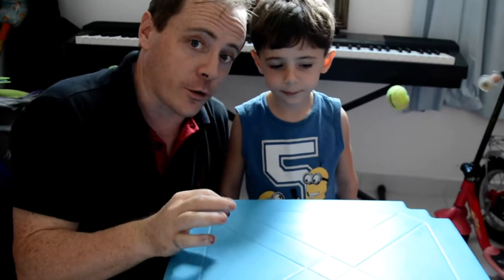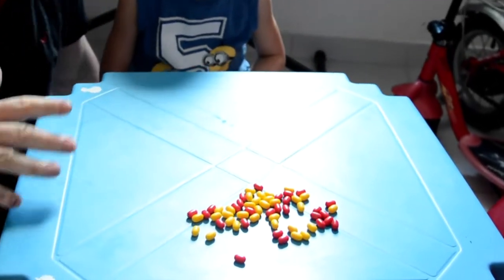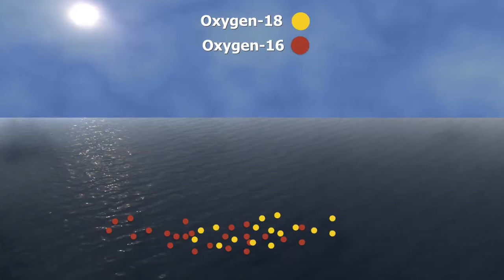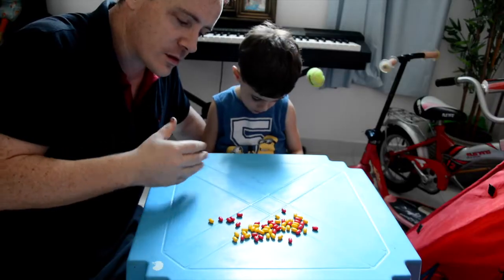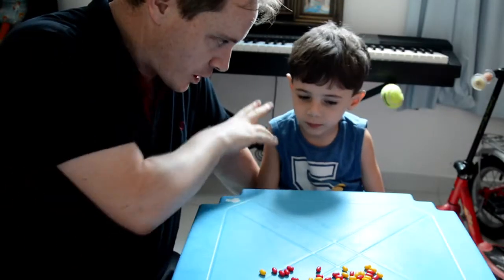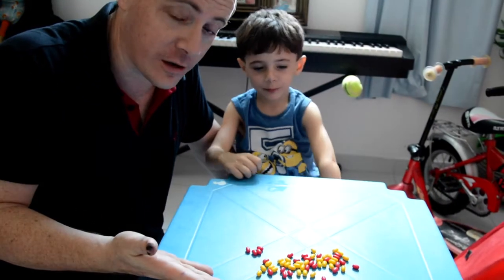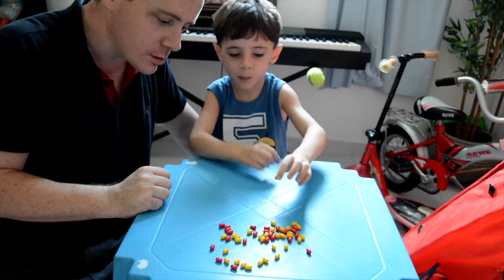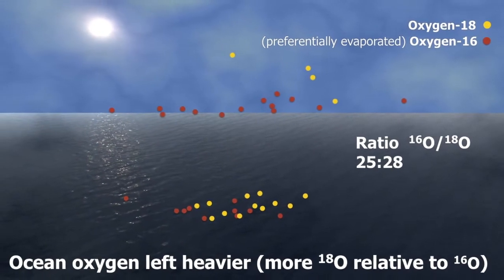Geologizing TICTACs: Unravelling ancient ocean temperatures!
It's AMAZING what you can teach with a few packets of TICTACs! Join Dr Haydon Mort and his 4 year old son, Raphael, as we explain how geologists can find out the temperature of the ocean, as it was millions of years ago!

The principal described in this video is known as oxygen 'isotope fractionation'.

A vast source of outstanding and critically important ocean sediment archives mentioned in this video. The International Ocean Discovery Program. The sample shown in the video comes from ODP Site 865. Allison Guyot, Pacific Ocean, 18°26′N, 179°33′W:

More detailed overview and equation used to derive temperatures using δ18O (oxygen isotope measurements):

Good overview of the Paleocene-Eocene Thermal Maximum (PETM) event that occurred 55 million years ago, mentioned in the video. From Penn State University:

Perhaps the most cited and widely used paper in paleoenvironmental geochemistry. The 'Zachos, 2001' paper uses oxygen isotopes (and carbon isotopes) to see major changes in the Earth's climate/ocean system over the past 65 million years. Check it out here in Figure 2 of this PDF: